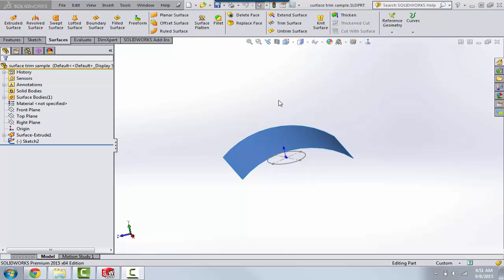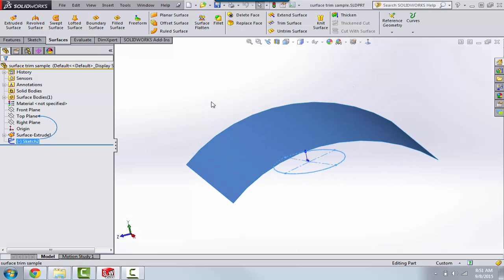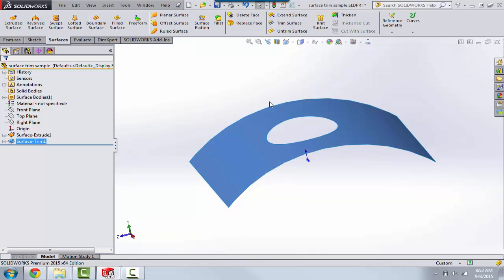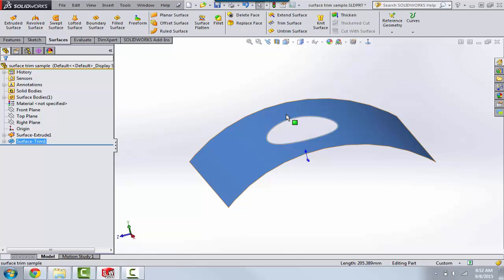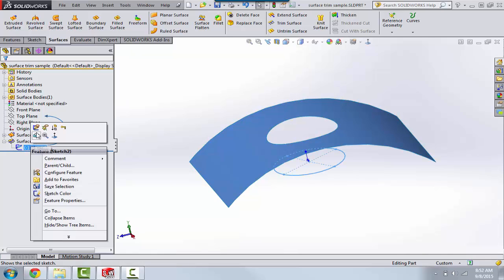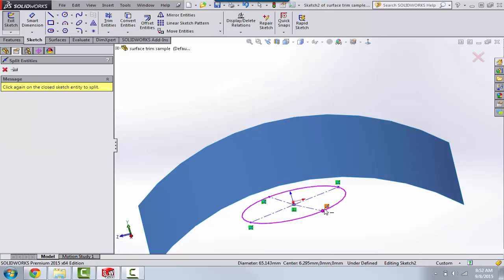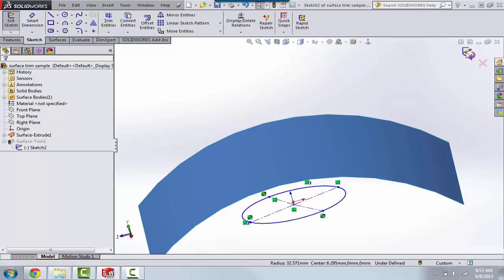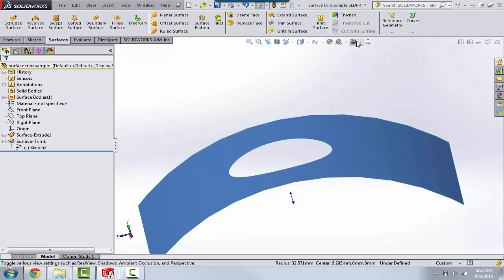SOLIDWORKS Quick Tip - Strategically Trim Surfaces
Learn how to strategically trim surfaces with Sketch Segments so you obtain more than a single edge.